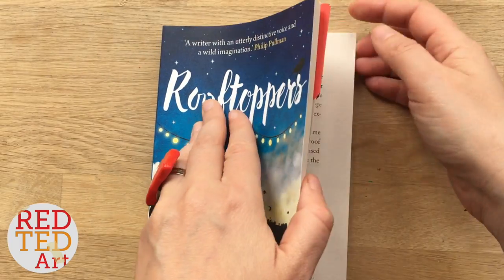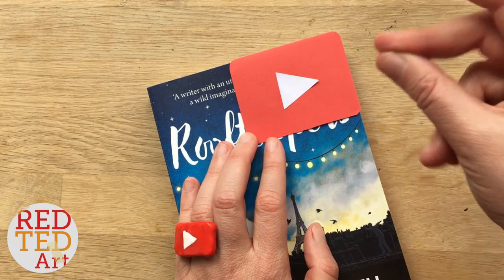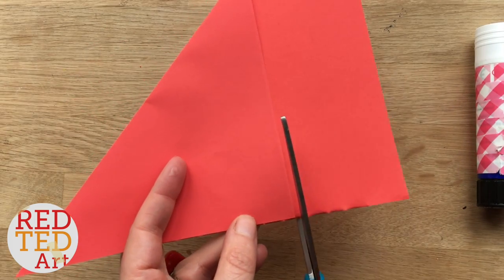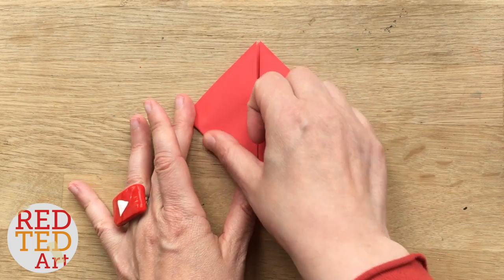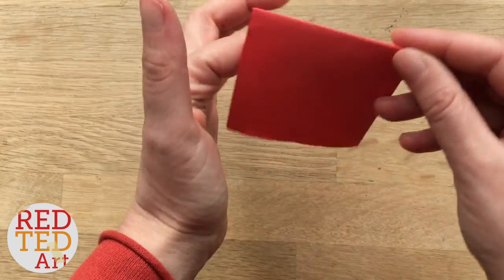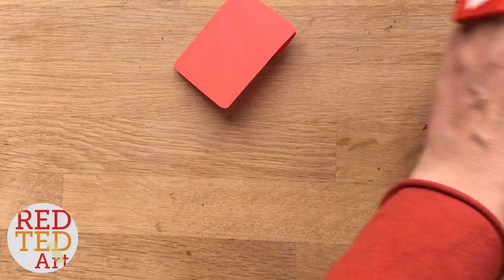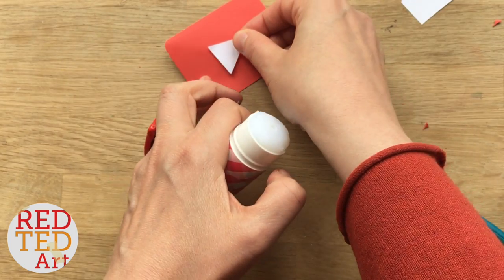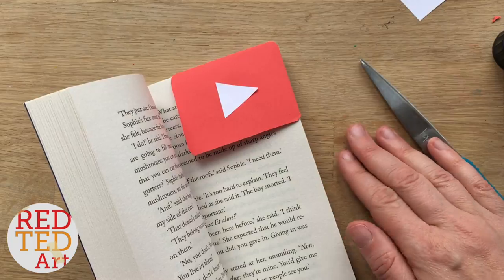Easy YouTube Bookmark DIY - Quick & Easy Corner Bookmark Design - Paper Crafts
Finally, a YOUTUBE Play Button DIY - we have made a much requested YouTube Bookmark Corner - or YouTube Play Button Bookmark. THANK YOU to all of you and your awesome support. CLICK FOR INFO

You will see how super quick and easy this YouTube Play Button Bookmark is to make. Play Button DIYs  do not have to be difficult. And this Paper Play Button Bookmark is quick and fun to make. Make a Play Button for your friends today!